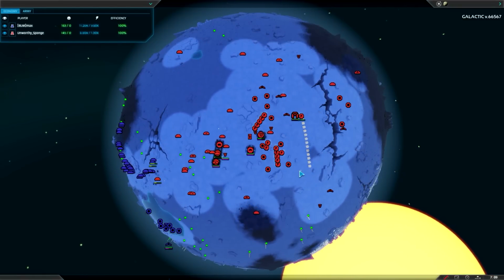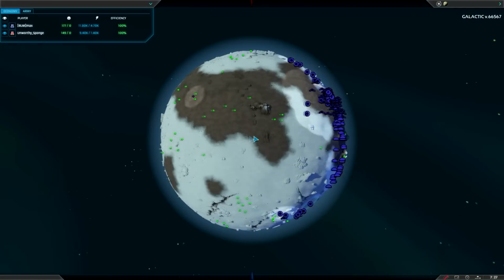1v1 GRUDGE MATCH #1 Max Vs UnworthySponge - Best of 3 - Livecast!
Current Standing - Max 0 : 0 UnworthySponge

These two players were talking smack to each other in the Teamspeak - It was only right that they settle their differences on the battlefield in an EPIC best of 3 Grudge Match series!
Enjoy! Drop any feedback you may have.
Half of my enjoyment comes from making the content, the other comes from knowing others enjoy and value my content.
Many thanks.